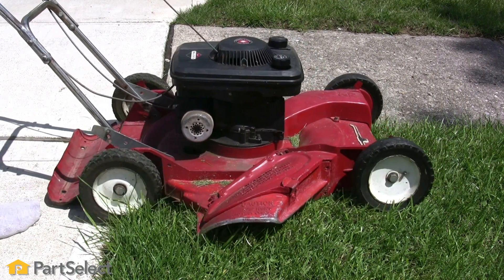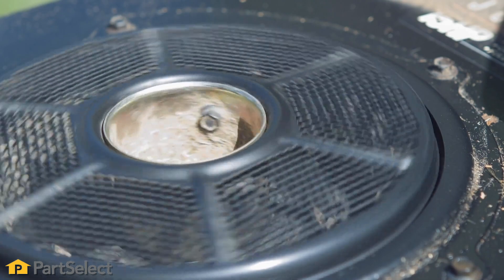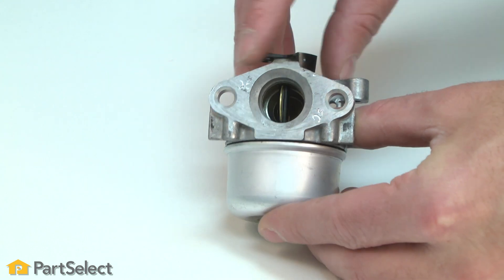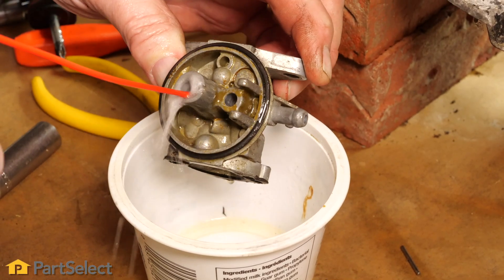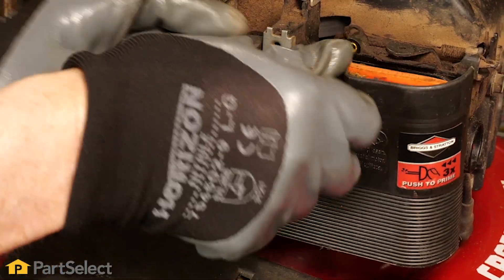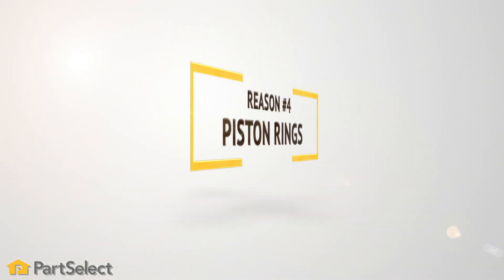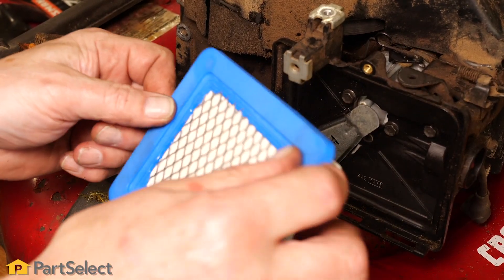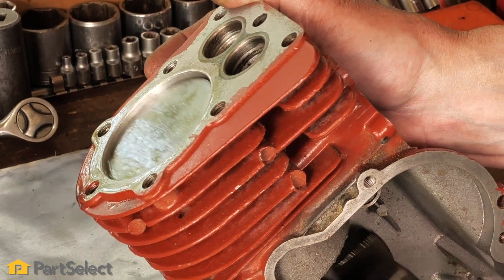Lawn Mower Troubleshooting: Top 4 Reasons Your Lawn Mower Is Smoking | PartSelect.com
If you notice your lawn mower blowing smoke, it can certainly be quite alarming. Luckily, though, there are several minor issues that could be causing the lawn mower to smoke, that are actually pretty easy to fix.

In this video, Steve will take you through some of the most common issues that could be causing your mower to smoke.

Here are the Top For Reasons Your Lawn Mower Is Smoking:

1️⃣ Too Much Oil (0:30)
2️⃣ The Carburetor (0:48)
3️⃣ The Air Filter (1:15)
4️⃣ The Piston Rings (1:41)

More Lawn and Garden Equipment-Specific Repair Videos can be found on the Lawn and Garden Equipment Repair playlist on our YouTube Channel

For more help diagnosing your Lawn and Garden Equipment problems, or to find an instructional video that is specific to your model, visit our

PartSelect.com is committed to providing you with high-quality parts, quickly and easily. Buy with confidence by learning about our Same-Day Shippin, Secure Shopping, and 30-Day Return Policy on our website.